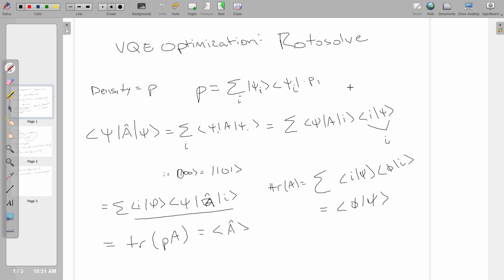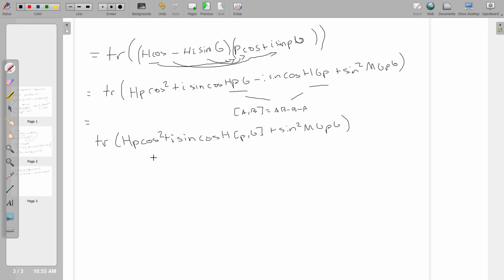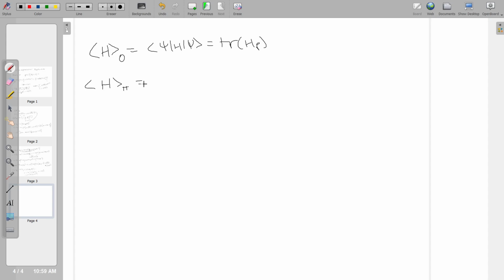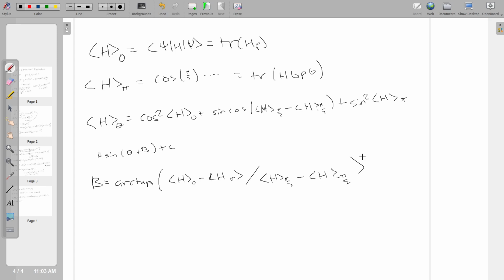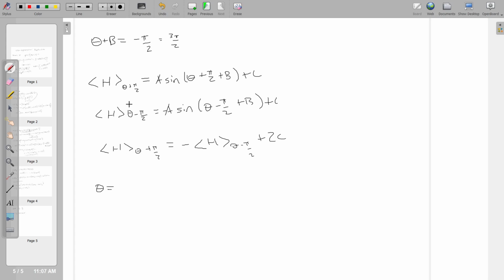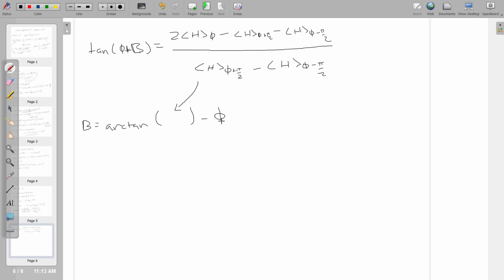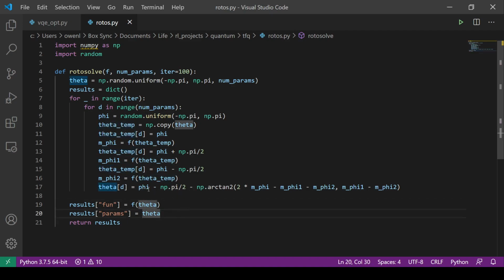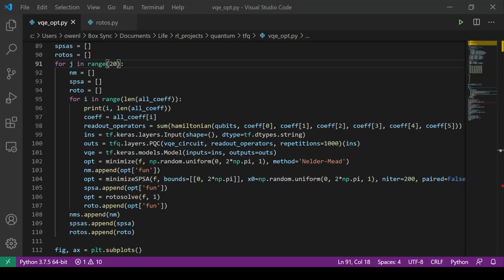Optimizing VQE's with Rotosolve in Tensorflow-Quantum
This is way longer than I meant it to be. Lots of algebra/trig in the middle, the code is shown at the end.